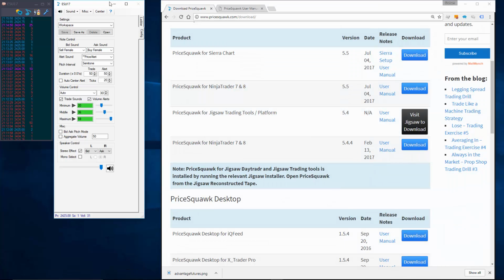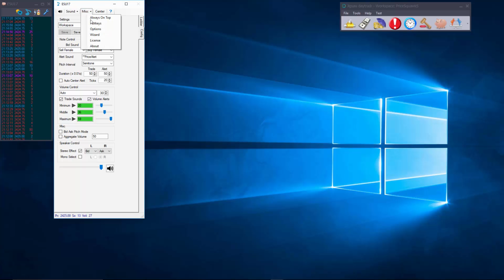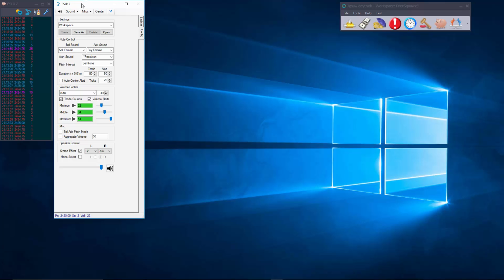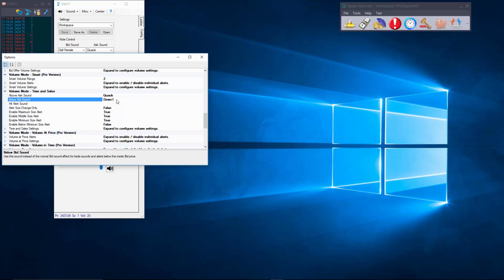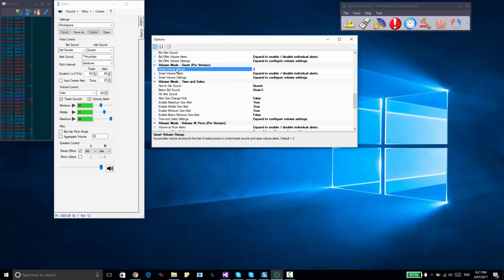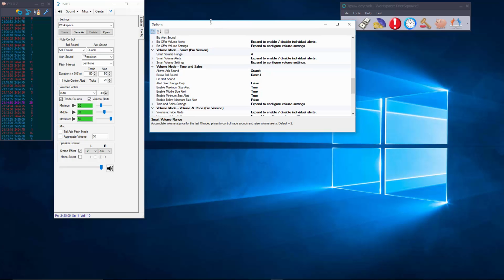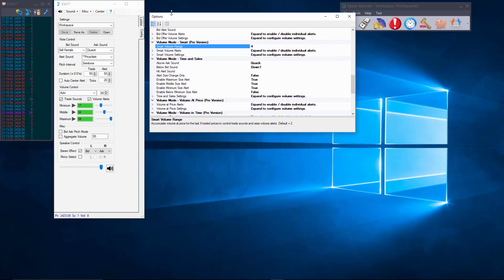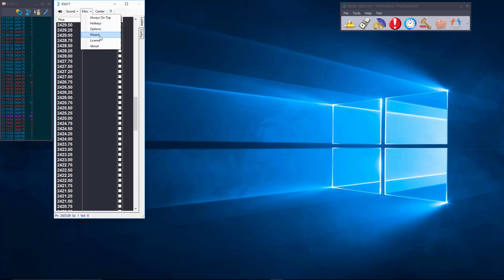PriceSquawk V5.5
New release of PriceSquawk including smart volume cluster / node detection, above offer / below bid alerts and the new configuration wizard. Risk Disclosure: Futures and forex trading contains substantial risk and is not for every investor. An investor could potentially lose all or more than the initial investment. Risk capital is money that can be lost without jeopardizing ones’ financial security or life style. Only risk capital should be used for trading and only those with sufficient risk capital should consider trading. Past performance is not necessarily indicative of future results.